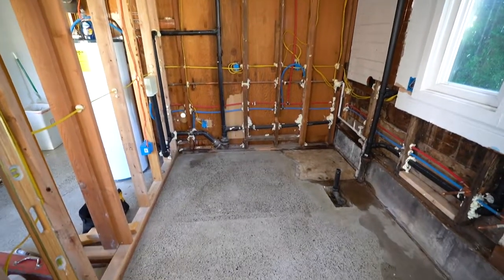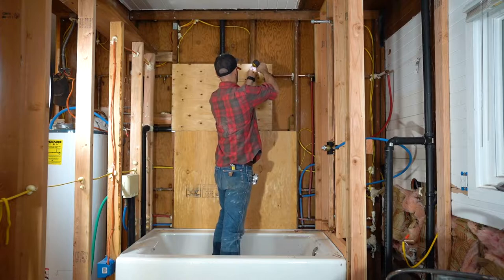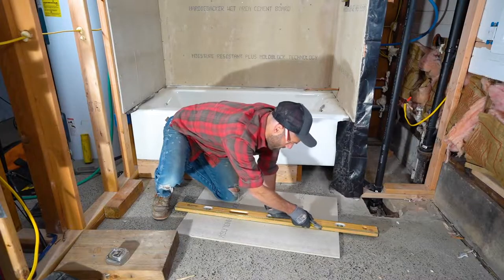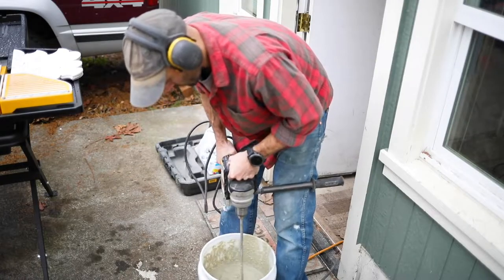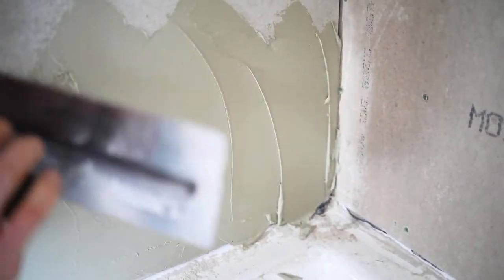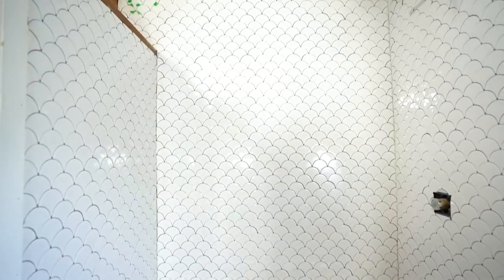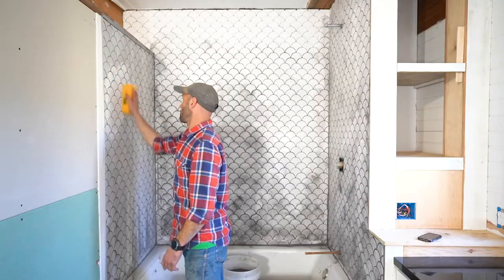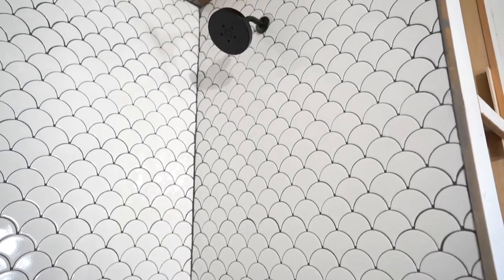How to Tile a Tub/Shower Surround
The Grit and Polish partnered with Lowes to bring you a step-by-step look at a tiled tub/shower surround. Tiled surrounds give any bathroom an upscale look and this one is no exception. With matte black fixtures and an elegant scalloped tile, the bath surround at the Tacoma Converted Garage is a perfect complement edgy modern industrial living space. Visit The GRIT and Polish for more info on this project.